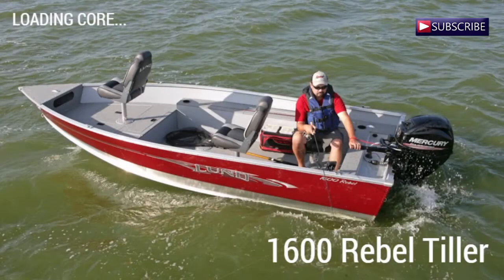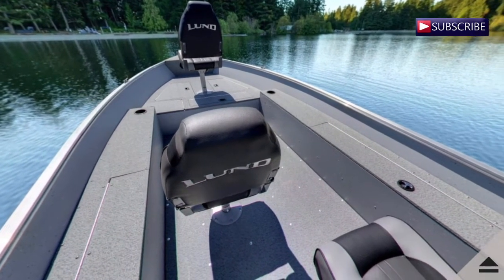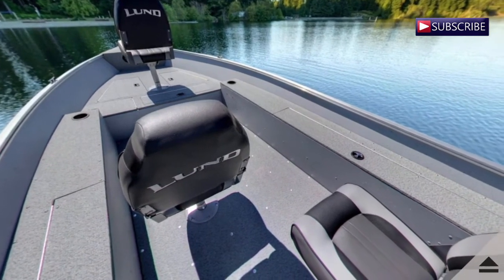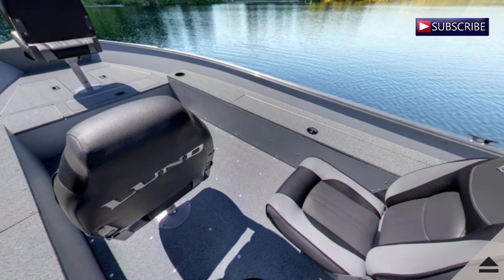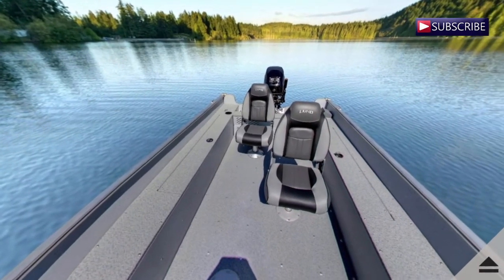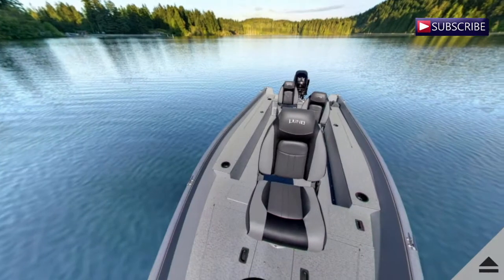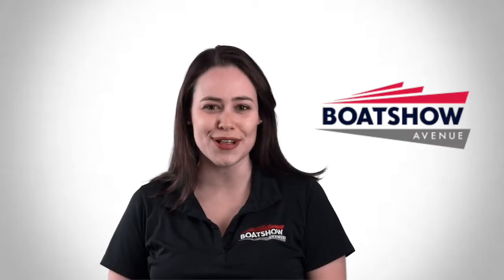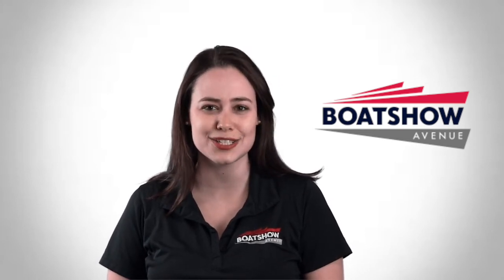New Lund 1600 Rebel Tiller For Sale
This is Morgane from Boat Show Avenue, and today we are going to take a sneak peak at the new 1600 Rebel Tiller.
Meet the newest member of the Lund family. Once you've spent time in a Rebel, you'll be mighty surprised by how much more boat you get for your buck. Loaded with Lund quality and fishability, easy-to-run Rebel models are a great way to hit the water in style.

The 1600 Rebel Tiller perfectly blends the fish and ski boat aspects of the family with the hardcore fishing boat features Lund aluminum boat owners expect. This 16’5″ boat is perfect whether it’s for a small or large lake and provides ultimate comfort for family or friends.